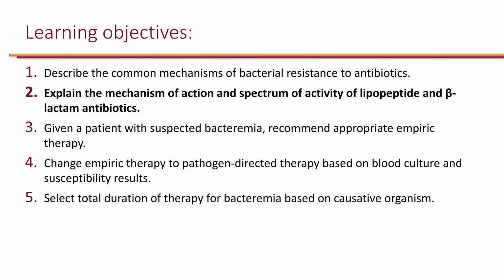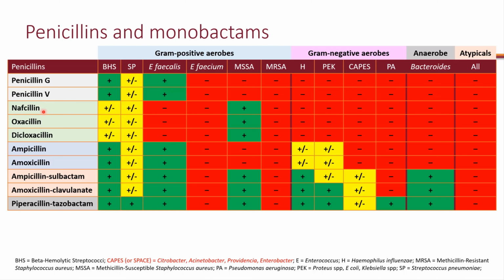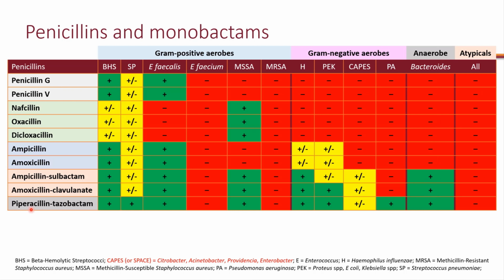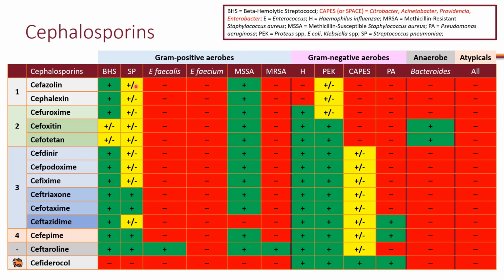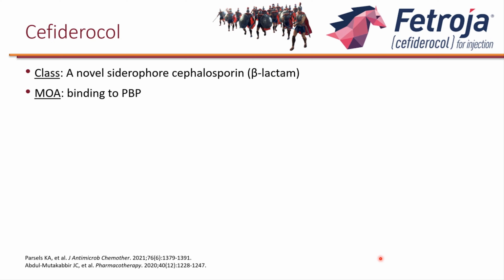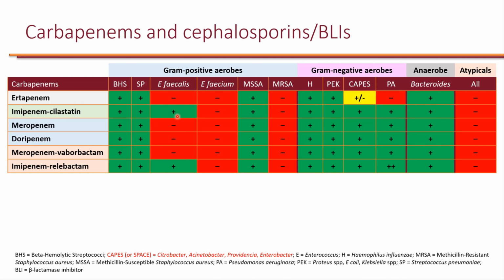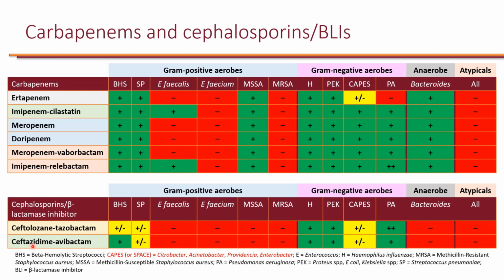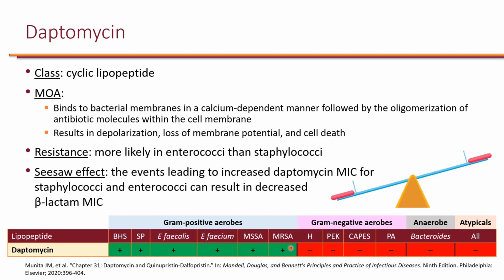Bacteremia and Clinical Resistance Objective 2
Learning objective 2. Explain the mechanism of action and spectrum of activity of lipopeptide and β-lactams.